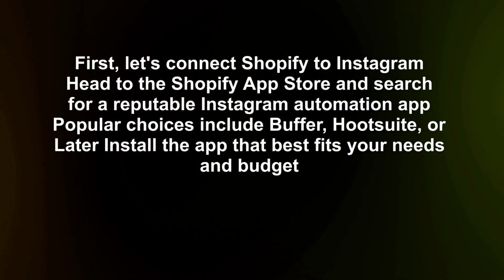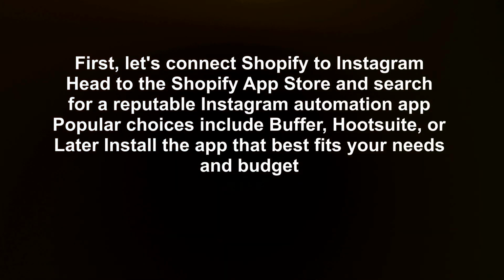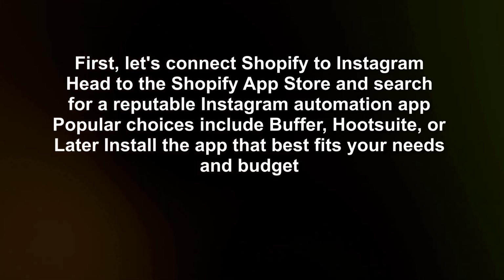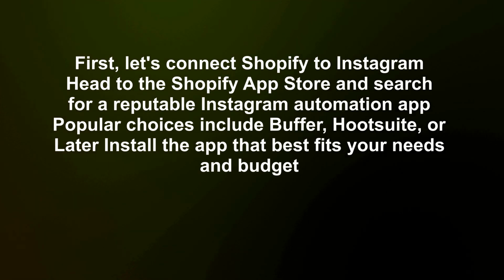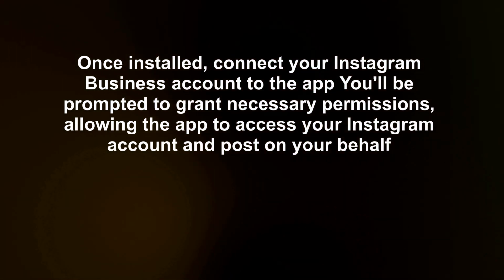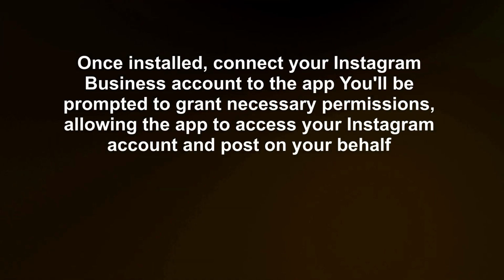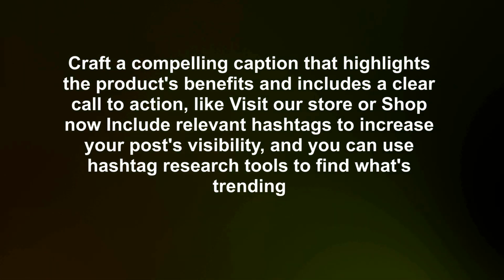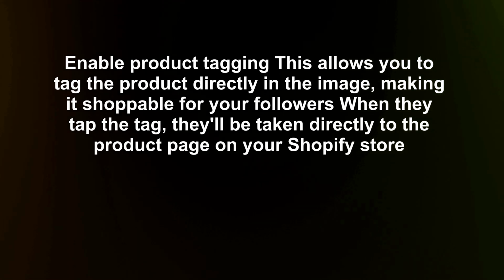How to Automate Instagram Posts From Shopify - UPDATED!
How to Automate Instagram Posts From Shopify explores the streamlined process of connecting your Shopify store to Instagram to automatically share product updates, promotions, and engaging content, saving you valuable time and boosting your social media presence, encompassing integrations, apps, and tools that bridge the gap between your e-commerce platform and your Instagram feed, providing step-by-step guidance on setting up automated posting schedules, designing visually appealing posts, and leveraging product tagging and shoppable stickers to drive traffic directly to your Shopify store, also covering techniques for optimizing your Instagram content for maximum reach and engagement, including the use of relevant hashtags, compelling captions, and eye-catching visuals, delving into best practices for maintaining brand consistency across platforms, tracking your Instagram performance, and adapting your automation strategy based on data insights. You can effortlessly maintain an active and engaging Instagram presence, increase brand awareness, and ultimately drive more sales to your Shopify store by automating your Instagram posts. Discover the benefits of scheduling posts in advance, using third-party automation tools, and crafting a social media strategy that aligns seamlessly with your e-commerce goals, learning how to avoid common pitfalls and optimize your automated posts for maximum impact, ensuring your Instagram feed remains visually appealing, informative, and aligned with your brand’s unique identity.

00:00 Intro
00:06 Connecting Shopify to Instagram
00:17 Connecting your Instagram Business account
00:25 Creating an automated post
00:33 Crafting a compelling caption
00:43 Enabling product tagging
00:50 Selecting the date and time
00:56 Maintaining brand consistency
01:03 Avoid spamming your followers